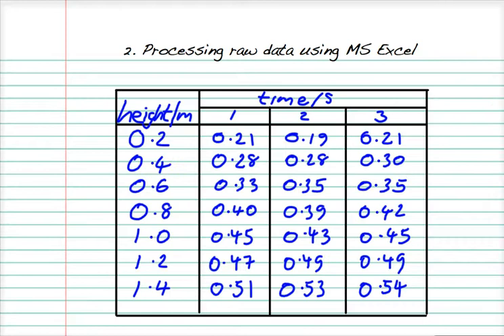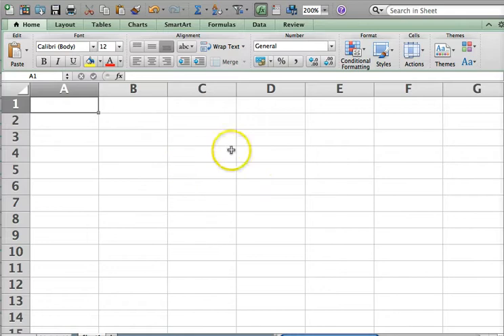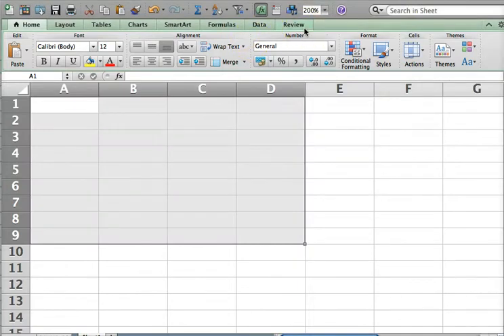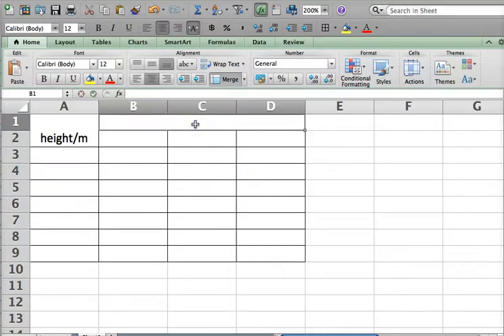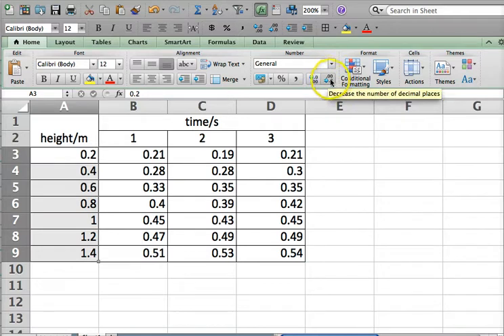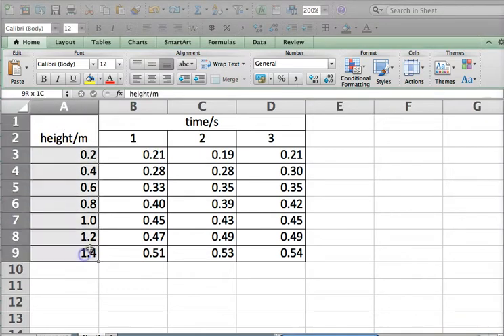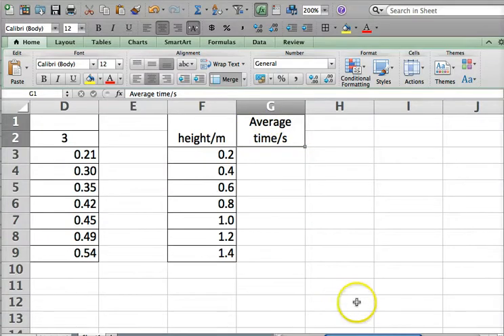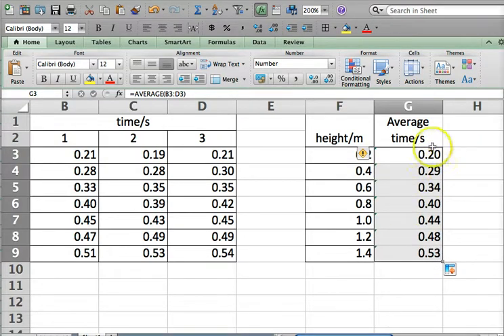2. Processing with excel.mp4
Processing raw data with MS Excel